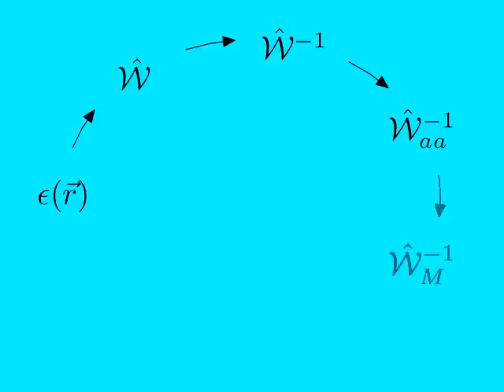Macroscopic optical response and photonic bands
Video abstract submitted to New Journal of Physics, introducing the paper Macroscopic optical response and photonic bands by J.S. Pérez-Huerta, Guillermo P. Ortiz, Bernardo S. Mendoza, and W. Luis Mochán (preprint (Please excuse my pronunciation.)